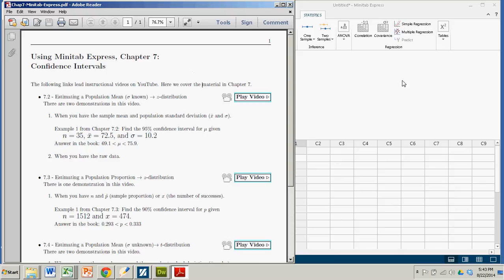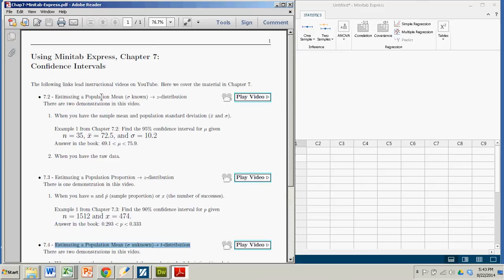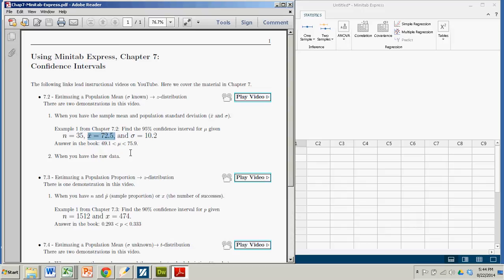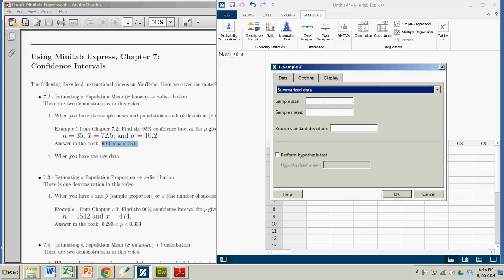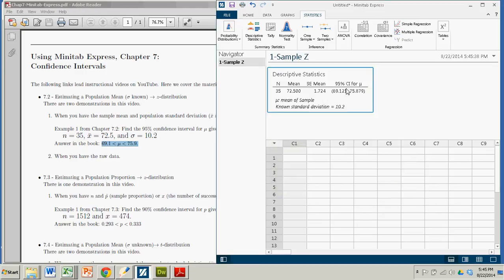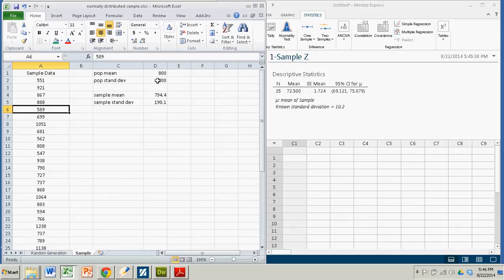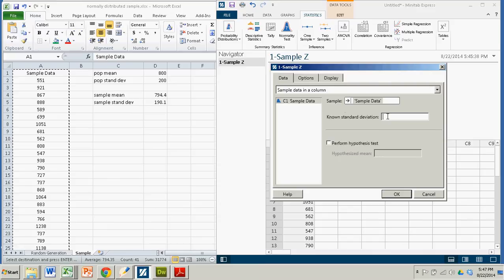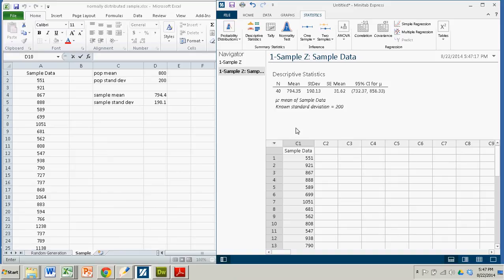Confidence Intervals with Minitab Express: Means, z-distribution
This demonstration shows you how to construct a confidence interval about a population mean with Minitab Express under the unusual circumstance of knowing the population standard deviation.  In practice this is seldom used and the more-popular t-test is used instead. This demonstration corresponds to the Introduction to Statistics, Think & Do textbook, by Scott Stevens